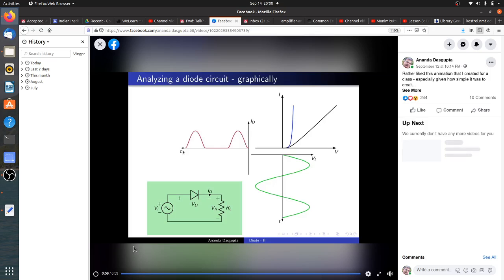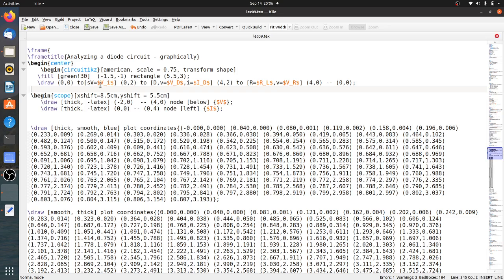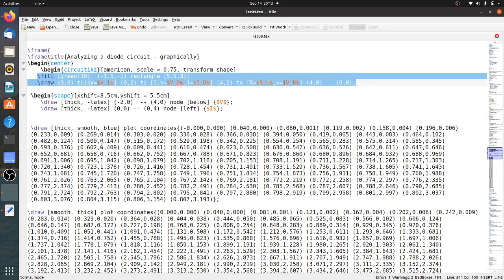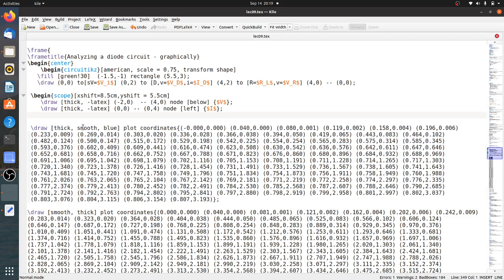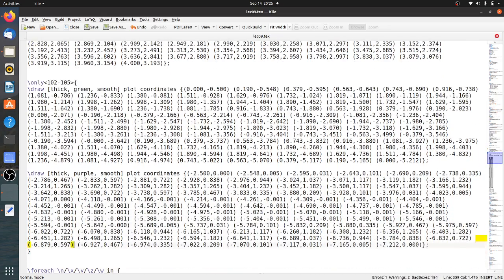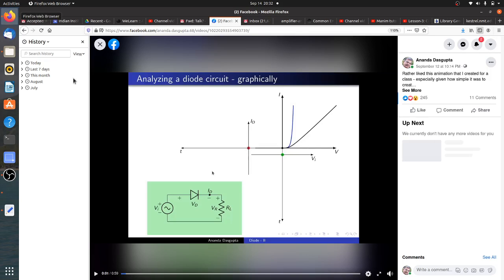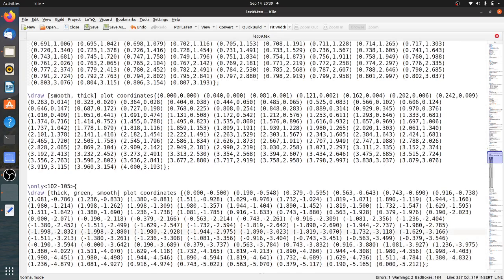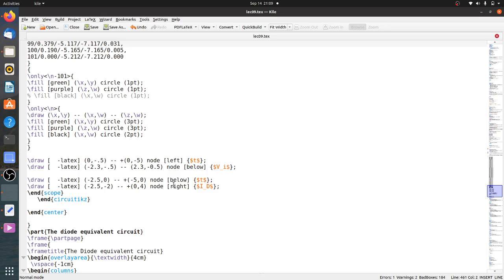Creating the diode animation : part 1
In this video I try to describe how an animated version of the diode characteristic curve was created using LaTeX, circuitikz and python. This part describes the LaTeX and circuitikz part - I will describe the role python played in this in a subsequent video.

I hope that this will help others create their own animations for technical topics that they want to understand/explain.